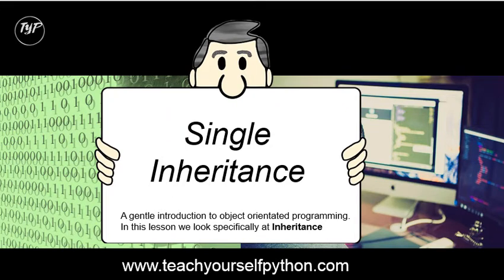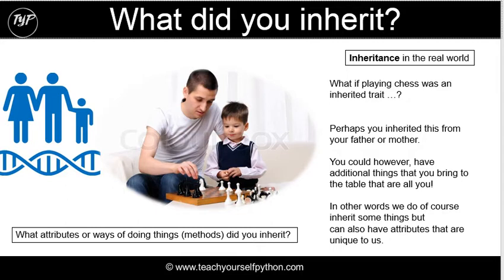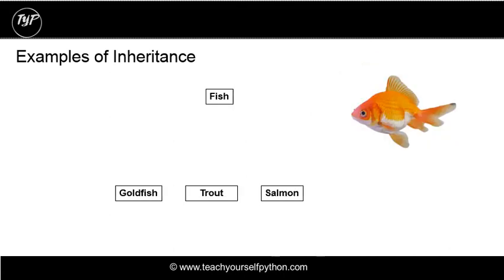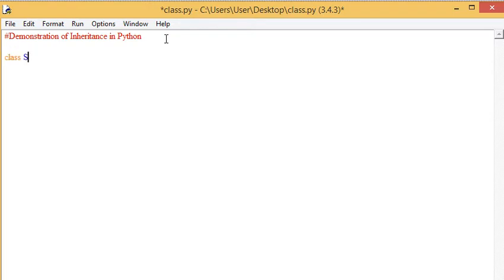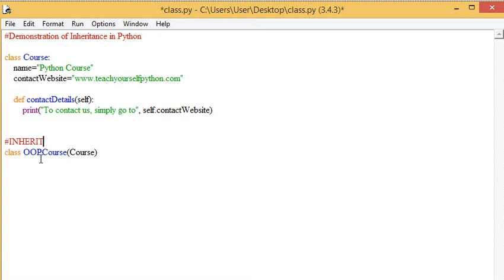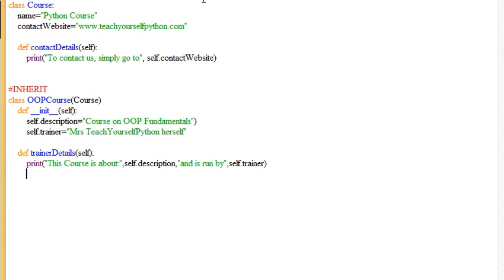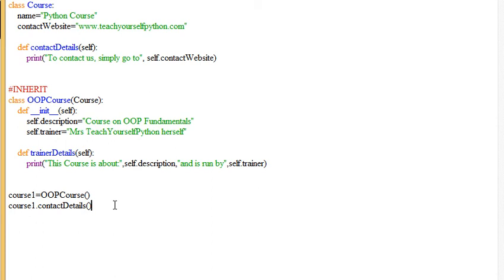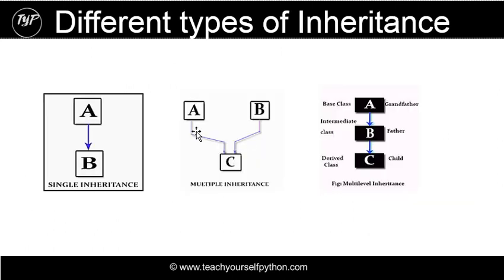#4 OOP and Single Inheritance in Python: TeachYourselfPython.Com - Tutorial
The fourth video in an Object Orientated Programming series Looking more closely at creating classes from scratch and the concept of Inheritance, more specifically Single Inheritance. See upcoming videos for Multiple and Multilevel inheritance which are both also very important concepts to understand for OOP - your one stop for all things python. BRING LEARNING TO LIFE with pedagogically tried and tested lessons, videos, turorials and the highly popular new solve and learn series which takes beginners through the concepts of python right from variables to user input to lists, dictionaries and file handling.  The series includes end of unit challenges, and tests, complete with solutions for teachers. The key is to prepare learners for NEAs, controlled assessments, coursework or mini projects. is the tried and tested way to get ahead - for learners, educators and teachers alike.